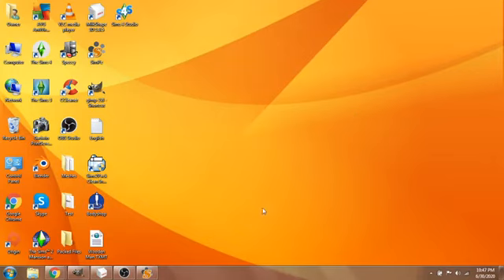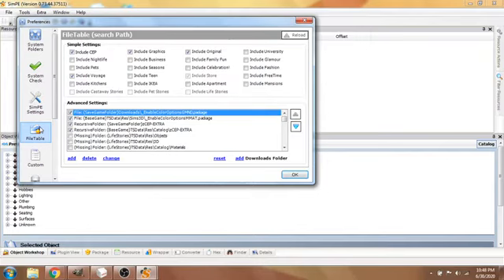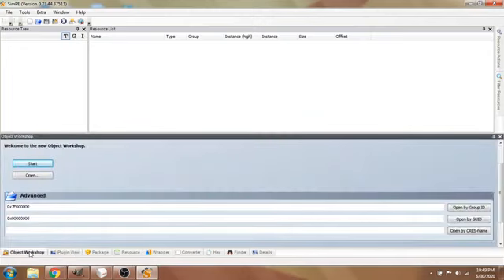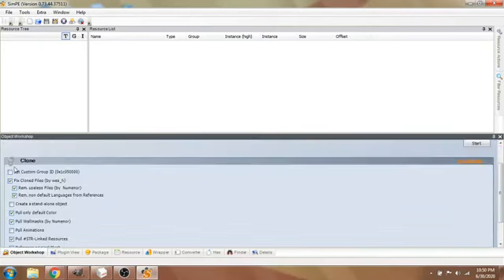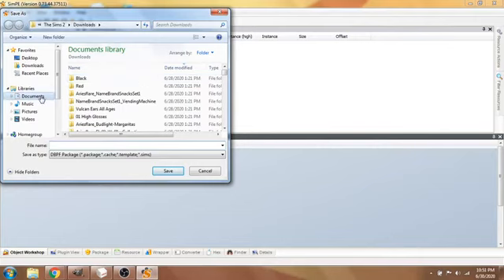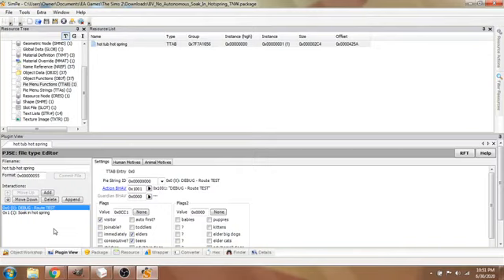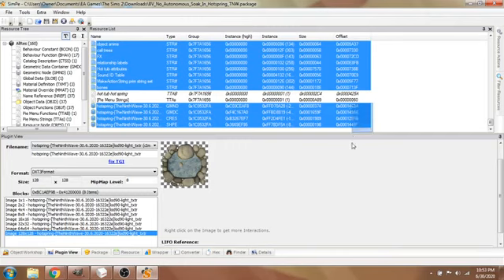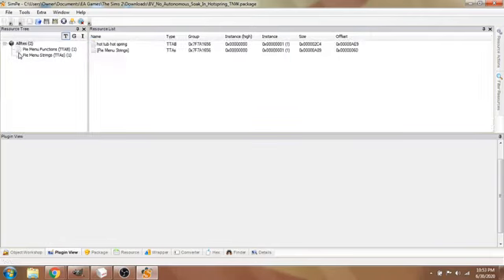Making A Non Autonomy Mod In The Sims 2